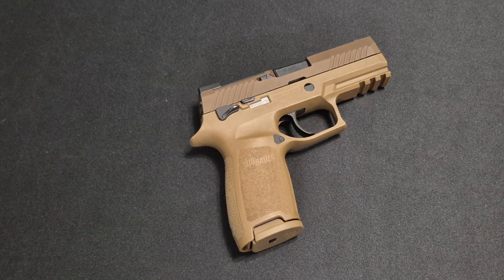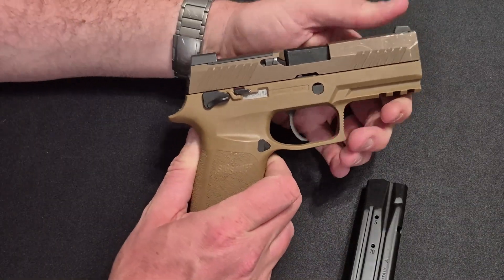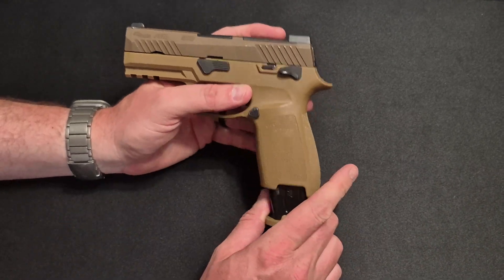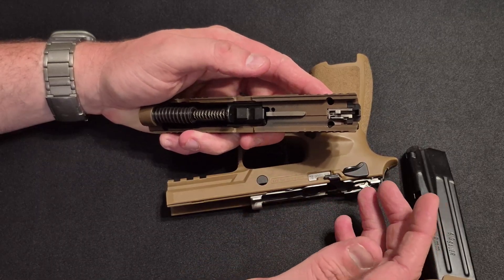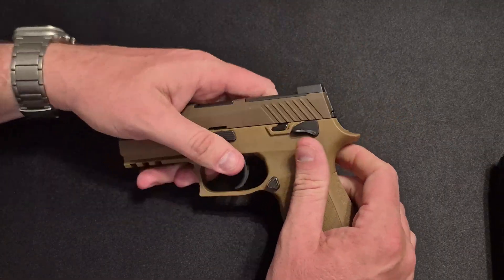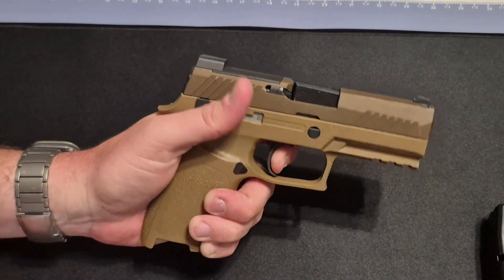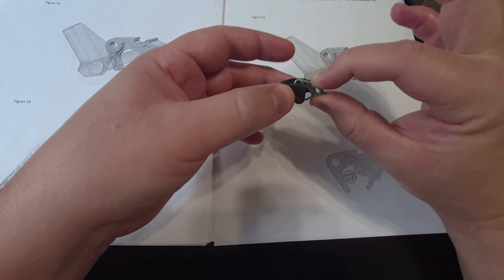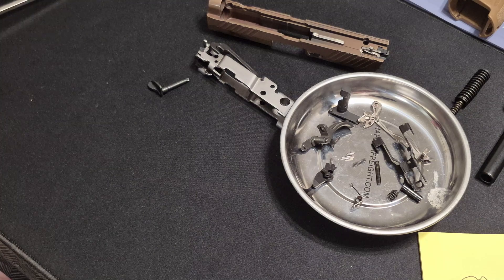"Explosive new patent" does it fix the p320 Self-Firing issue?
The armorer brought this to my attention so wanted to take a look at this "explosive" patent and try and explain it a bit. In short no

If you want to read this document yourself go to this website and search this patent number

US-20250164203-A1